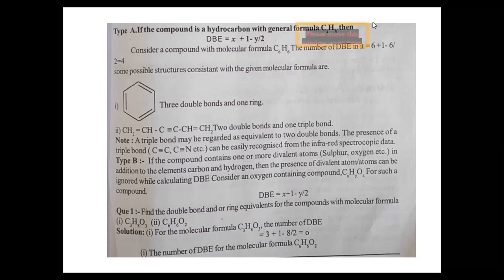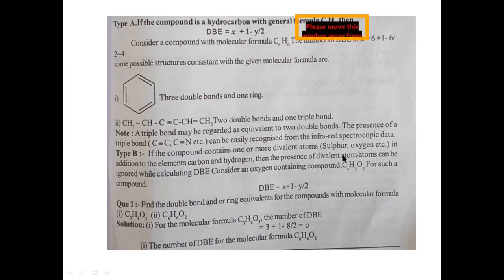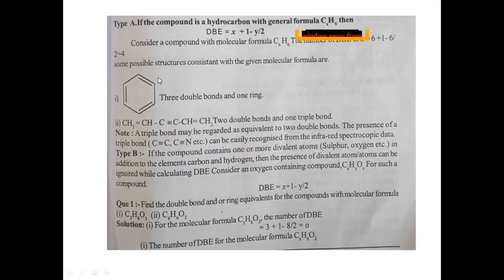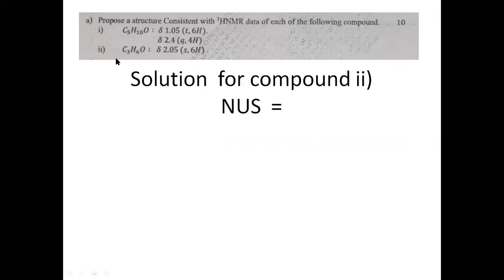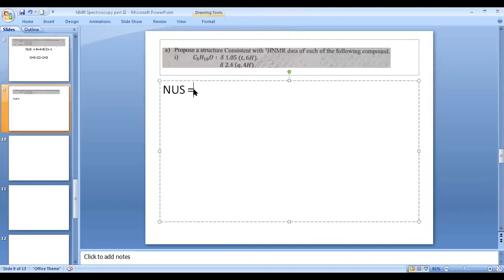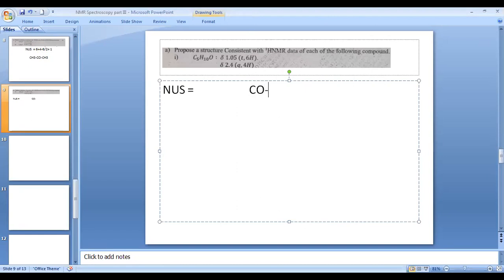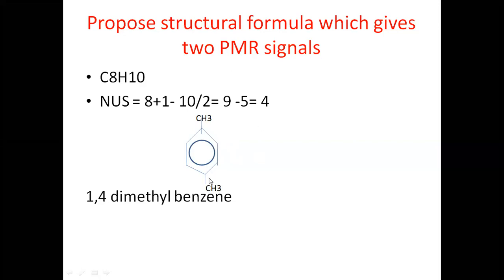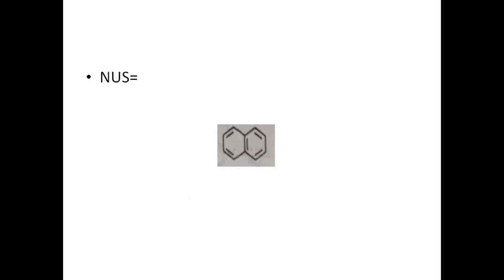NMR SPECTROSCOPY PART III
PROBLEMS BASED ON NMR DATA